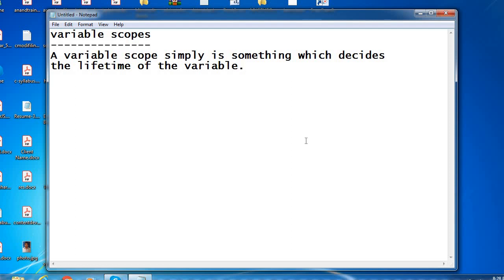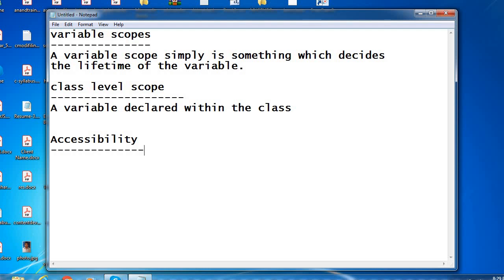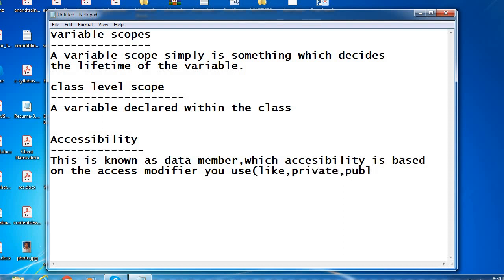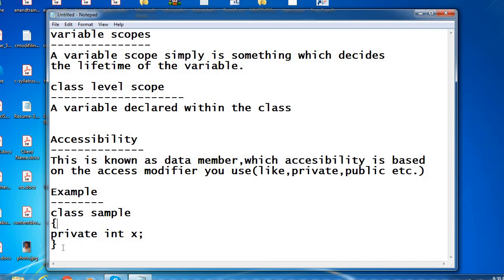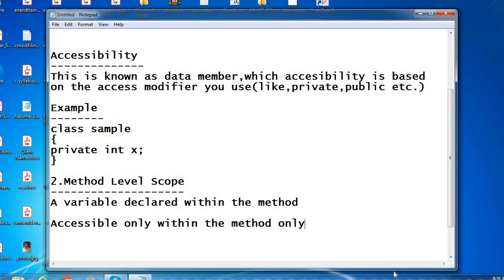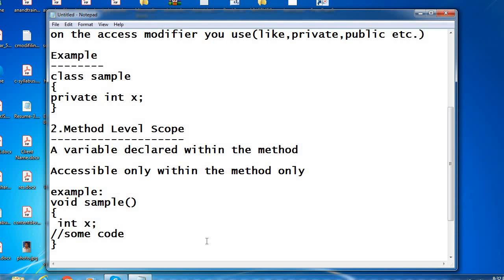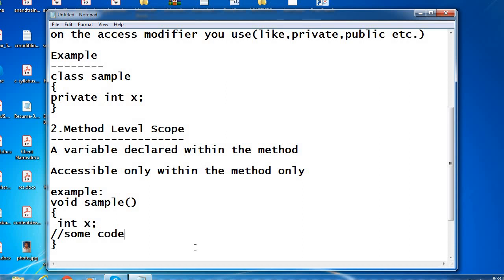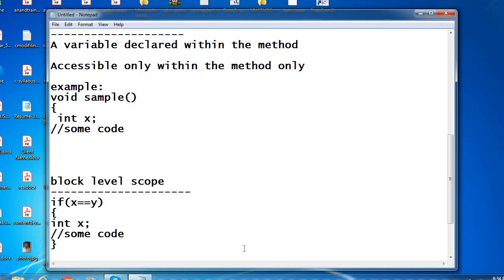.Net Tutorials For Beginners | .NET Training Videos.|Net Online Training Free Demo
.Net Online Training Free Demo | .Net Tutorials For Beginners | .NET Training Videos